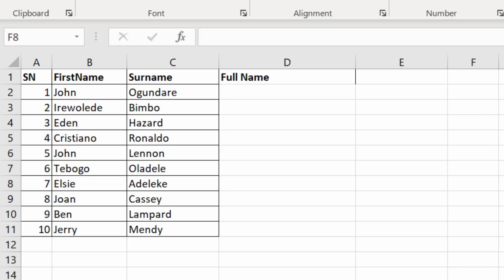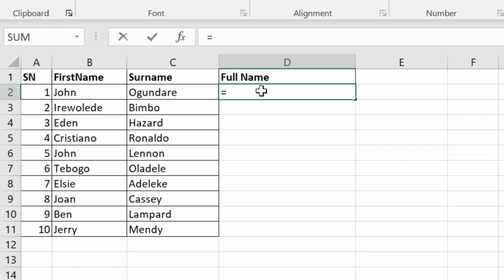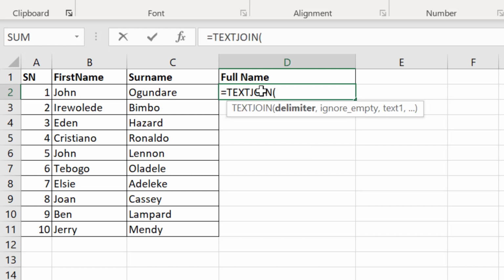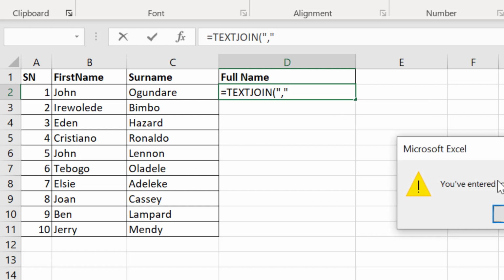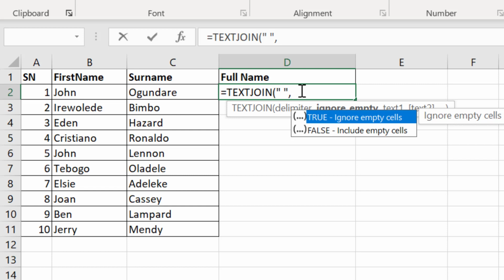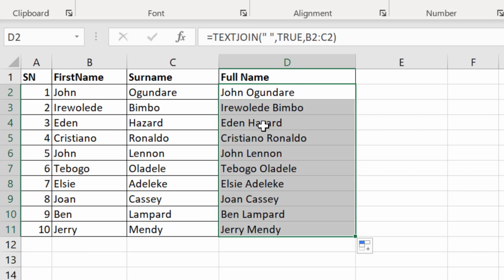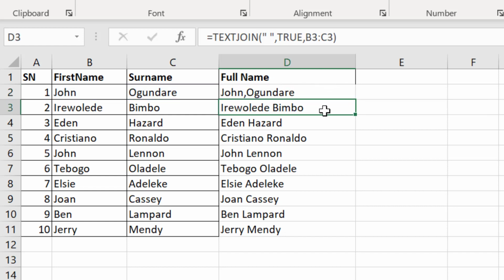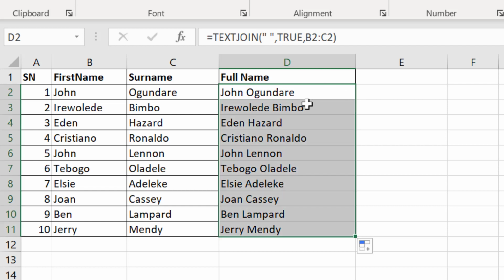How to Easily Join Text from Different Cells with the TextJoin Function in Excel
Are you tired of manually combining text from different cells in Microsoft Excel? Look no further than the TextJoin function! In this tutorial, we'll walk you through the simple steps to use TextJoin to easily merge text from multiple cells into one. Whether you need to join names, addresses, or any other type of data, TextJoin will save you time and effort. Follow along with our clear and concise instructions and learn how to streamline your Excel workflow today!